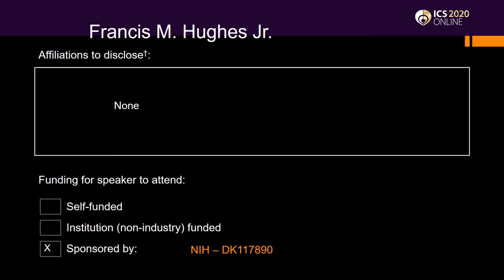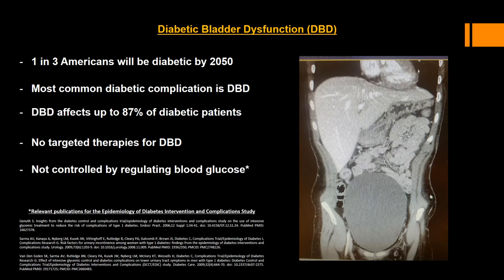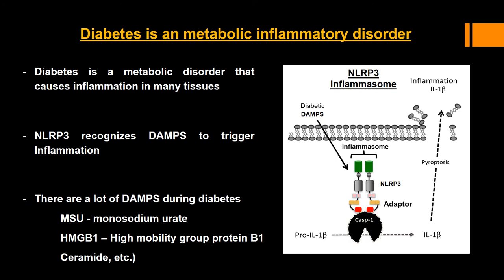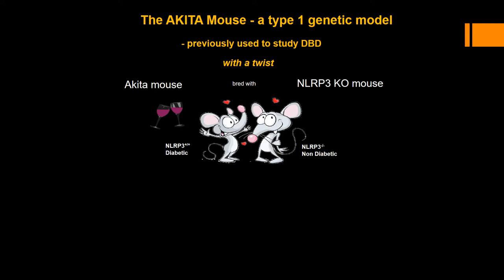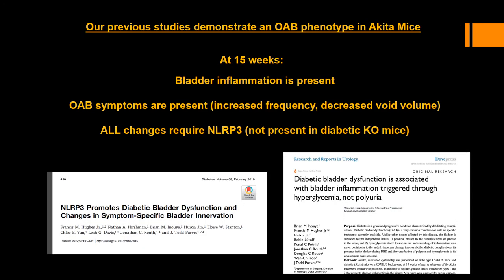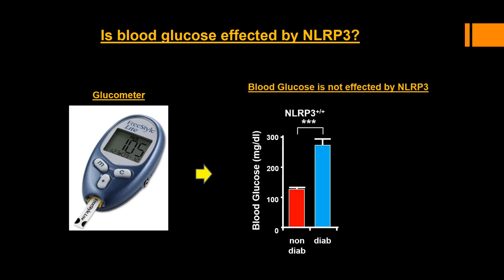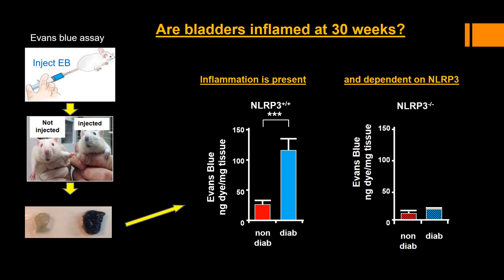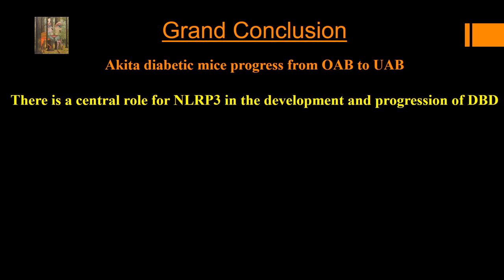#459 NLRP3 Regulates the Progression from Bladder Overactivity to Underactivity in a Mouse Genet...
NLRP3 Regulates the Progression from Bladder Overactivity to Underactivity in a Mouse Genetic Model of Type 1 Diabetes (Akita)

Hughes F1, Odom M1, Jin H1, Purves J1

1. Department of Surgery, Division of Urology, Duke University Medical Center

Diabetic bladder dysfunction (DBD) patients present with symptoms ranging from overactive bladder to underactive bladder/decompensation and various combinations thereof. Experimental models suggest that DBD progresses from overactive to underactive bladder but this progression has not been established in humans. We have recently demonstrated the appearance of overactive bladder symptoms (decreased voided volume and increased voiding frequency during awake restrained urodynamics) in a genetic mouse model of type I diabetes (the Akita mouse) at 15 weeks.  In the present study we have extended this time frame to 30 weeks to assess progression of this complication into middle adulthood.

Counterintuitively, the Epidemiology of Diabetes Interventions and Complications Study showed that strict glycemic control does not decrease the risk of DBD in humans. This surprising result suggests that, mechanistically, this complication must arise more from the metabolic derangement in this disease than a direct effect of high glucose levels. Building on this conclusion we have recently shown that diabetic metabolites are capable of directly activating a structure known as the NLRP3 inflammasome within cultured urothelial cells. The NLRP3 inflammasome is a multimeric complex that senses such metabolites (known as Damaged Associated Molecular Patterns or DAMPS) and triggers an inflammatory response by activating caspase-1 to cleave pro-IL-1β into its active form and promote its release where it acts as a strong pro-inflammatory cytokine. Previous studies from multiple labs have also shown that NLRP3-induced inflammation underlies several other diabetic complications such as nephropathy, neuropathy and retinopathy. Recently we have demonstrated just such a central role for NLRP3 in the production of signs of overactive bladder at 15 weeks in our Akita diabetic mice through the use of these diabetic mice in which NLRP3 has been genetically deleted (NLRP3-/-). To determine if NLRP3-mediated inflammation may drive the progression of DBD from overactive bladder to underactive bladder we have examined urodynamic function at 30 weeks in the NLRP3-/- mice.